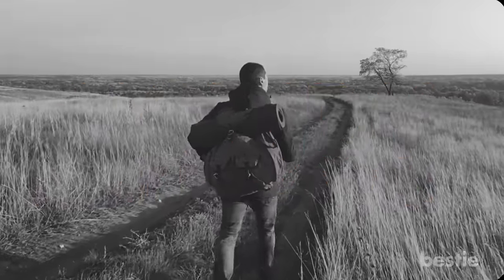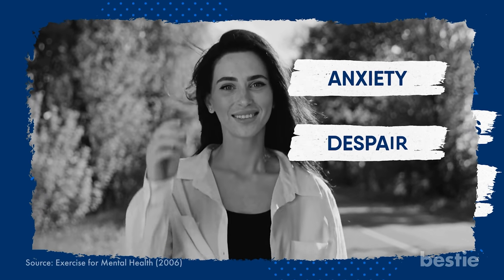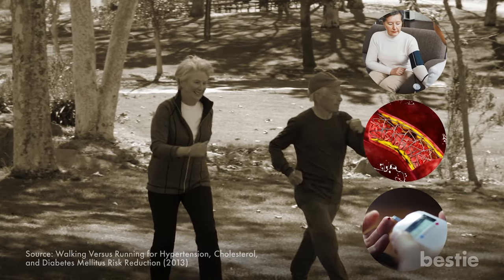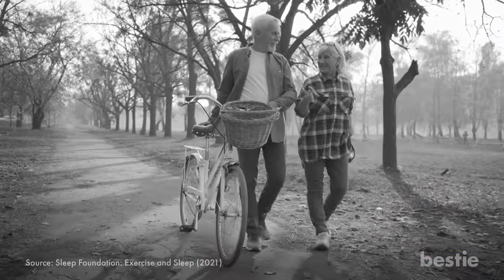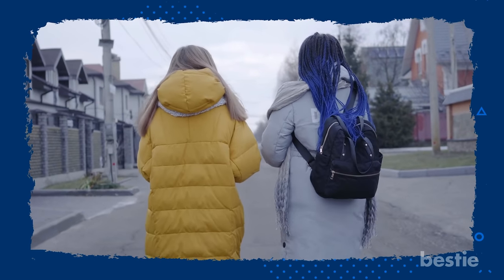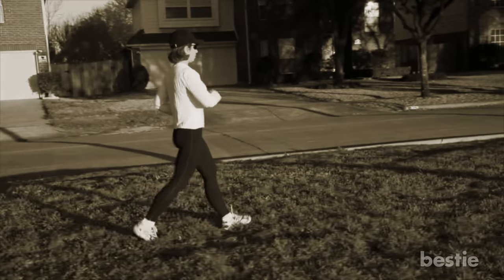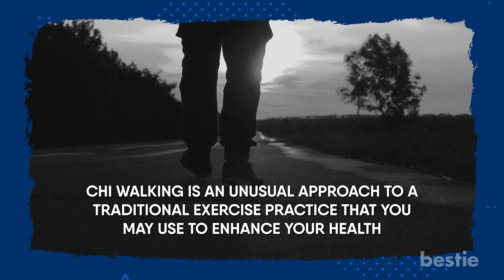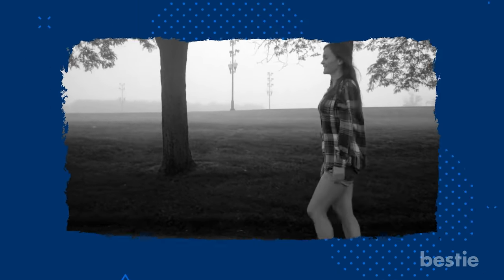7 Types Of Walking Styles That Can Boost Your Overall Health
Most of us take walking for granted. Day after day, we travel on foot to our various destinations. We walk everywhere, but we often don't realize just how valuable it is to our health. Little do we realize there are different postures and techniques that do different things for your body.

In today’s video, we’ll talk about common types of walking, and the health benefits they provide. What is power walking? What can it do for your health? What about the brisk walk? We’ll talk about all these AND more…

Timestamps:
Intro - 0:00
The leisurely stroll - 0:30
The strength walk - 01:12
The amble - 02:35
The steady walk - 03:38
The race walking - 04:23
The quick walk - 05:24
Chi (chee) walking - 06:26

Summary:
The leisurely stroll
A relaxed stroll is a popular walking style in most towns and cities. This sort of walk is used for exercise, or to quickly get from one place to another.

The strength walk
Power walking is an excuse style that stresses on speed and arm movements to improve your health. Regular power walking, when done correctly, is beneficial to your heart, joints, and emotional well-being.

The amble
The amble is a gentle and easy-going walking style. This walk is typically linked with nature walks or casual holiday strolls. It can be used for exercise, although the tempo isn't fast enough to  benefit your heart.

The steady walk
A steady stroll is a type of walking style that requires you to maintain a consistent speed. This is the most common form of walking on hiking routes.

The race walking
If you want to gain muscle, burn calories and compete athletically, race walking might be the style for you. A race walk has specific criteria. While the main objectives is to go from one location to another, there are limits as to how this is accomplished.

The quick walk
A brisk stroll requires you to make at a reasonably quick speed. Because of how fast you'll be going, this style of walk needs the body's muscle to work harder. As a result, it delivers a modest aerobic exercise while also allowing you to travel a long distance in a short amount of time.

Chi (chee) Walking
Chi Walking is an unusual approach to a traditional exercise practice that you may use to enhance your health. Chi Walking combines ancient Eastern techniques with the simple exercise of walking.